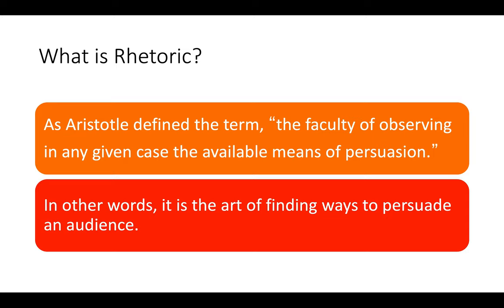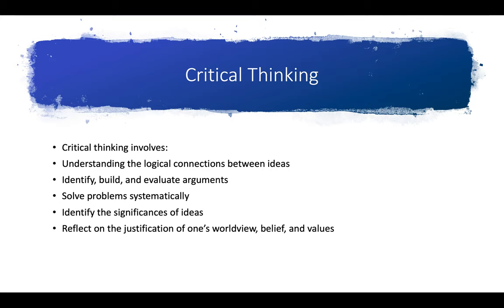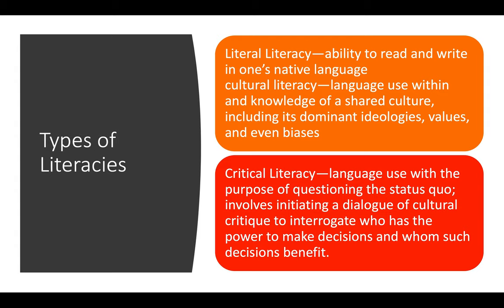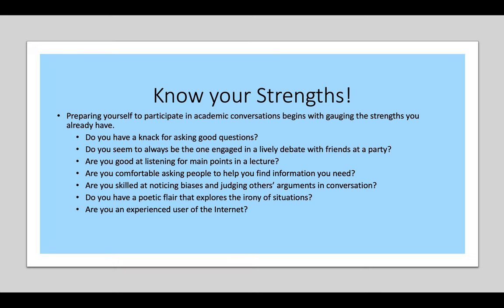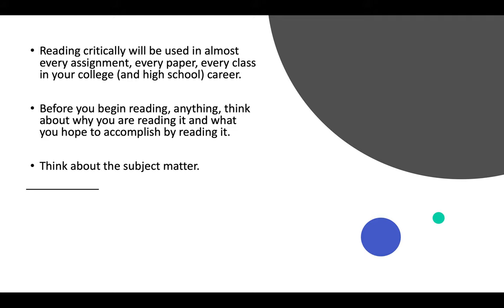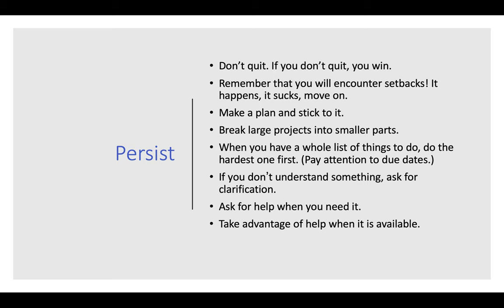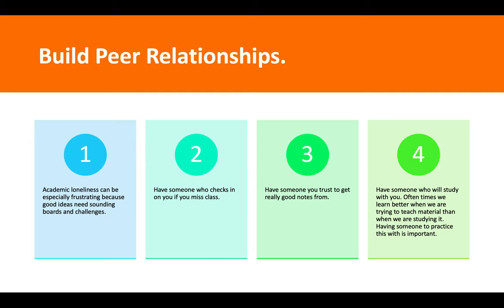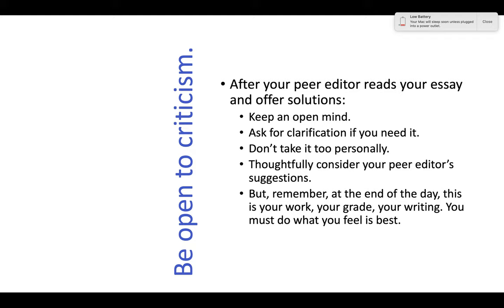Academic Literacy and Roles